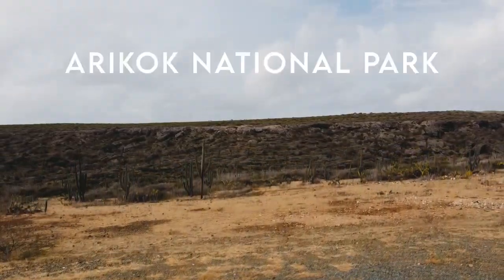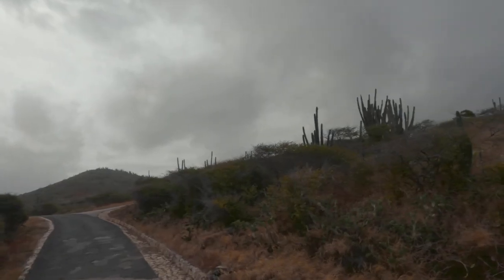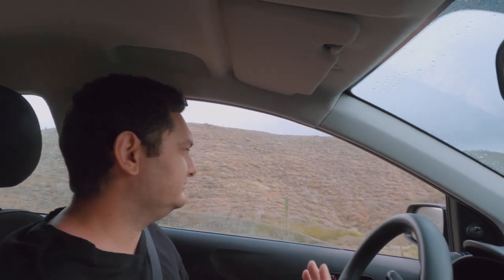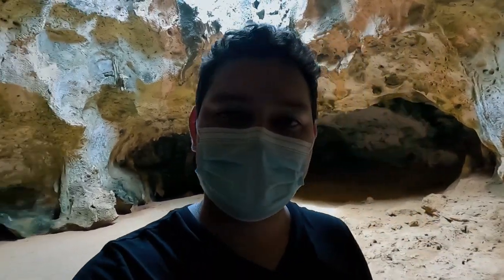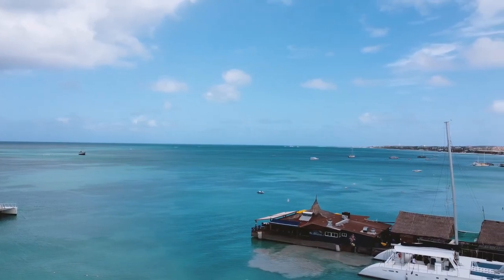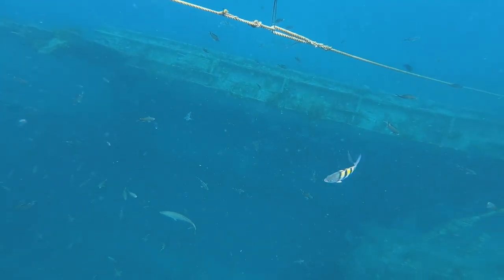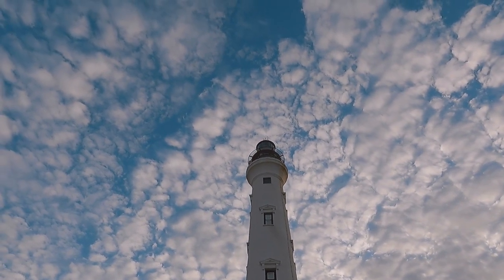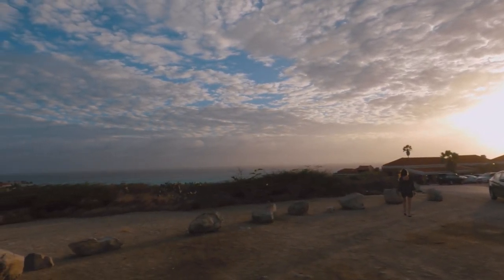Best Things To Do In Aruba | What To See? Where To Go?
What's up guys! Welcome back to the channel and to another adventure. This is the 4th and final episode of my Aruba Travel Series. In this video, I will take you around the island and show you the best things to do in Aruba. If you're traveling soon or in the early planning stages of your next vacation in Aruba, I am sure this video will help you decide what to see or do when you travel. I will share with you all the details about visiting the Arikok National Park; Aruba's only national park, the snorkeling tour I booked to explore the famous Antilla Shipwreck. You'll also find out the best place to watch the sunsets in Aruba, and we'll head over to Aruba Aloe Factory to learn more about Aloe Vera and its history in Aruba.

Get ready because this is one episode you do not want to miss...so sit back, relax and press the play button.

I get all my music and sound effects from here - Great for all CONTENT CREATORS!